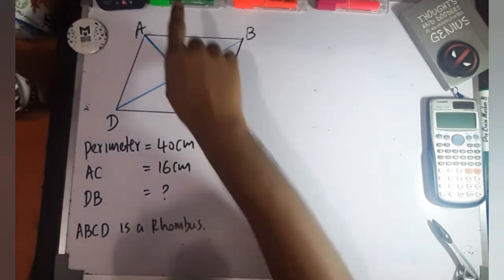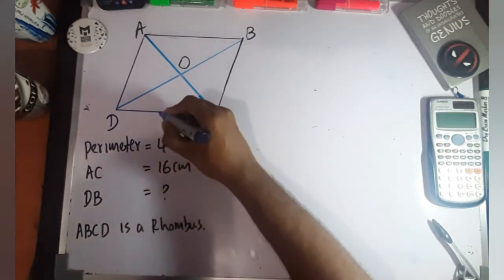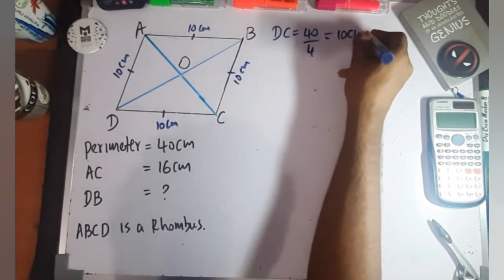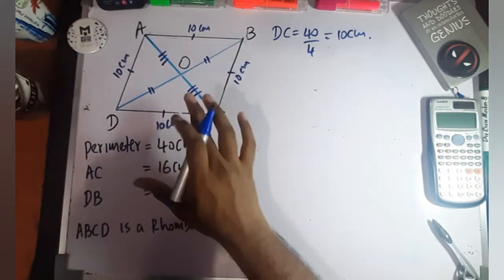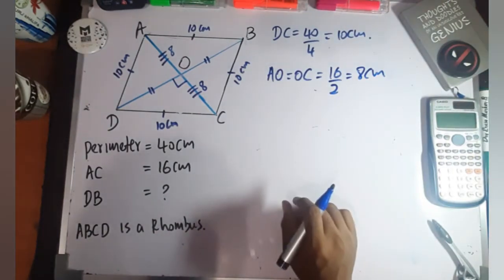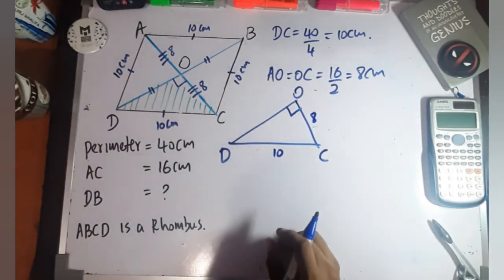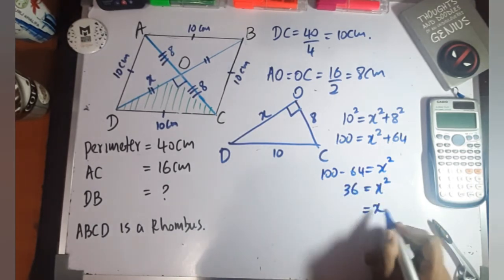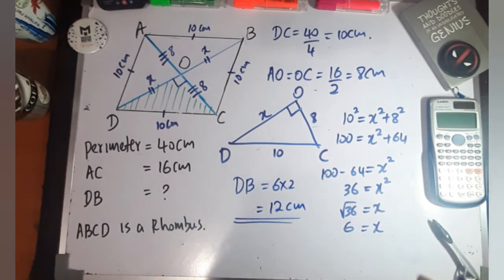Parallelogram Short Question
This question uses properties of parallelogram and also the special properties of Rhombus.